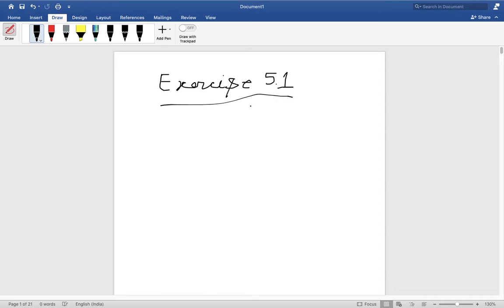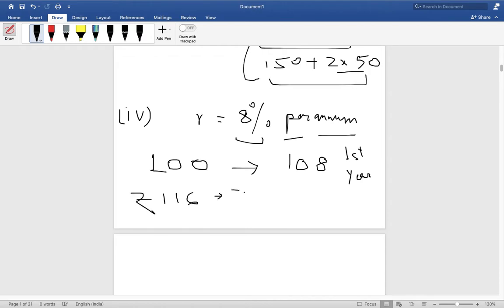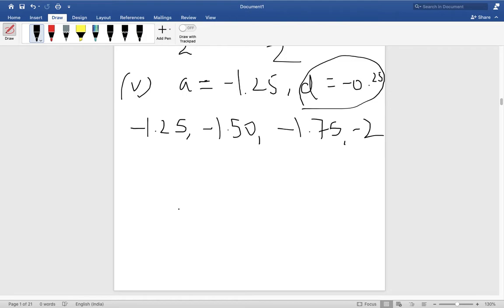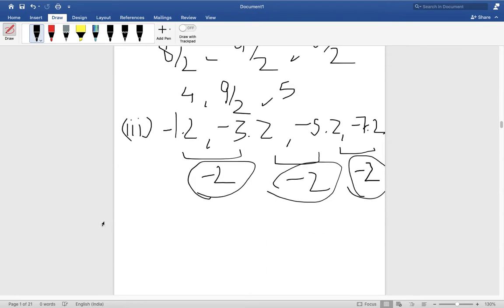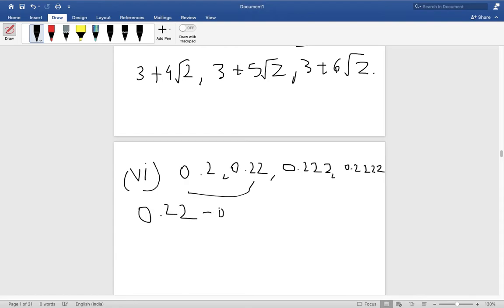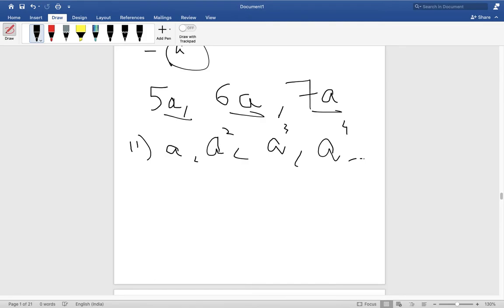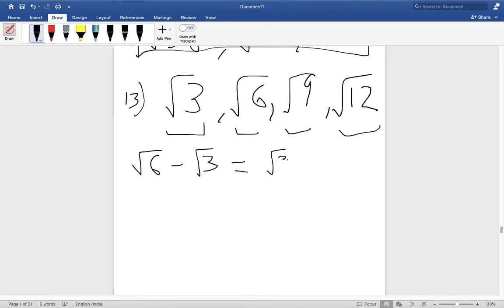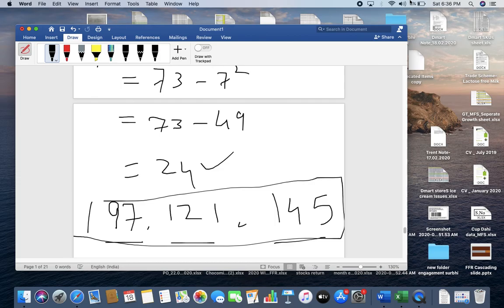NCERT Maths Class 10 Exercise 5.1 ENGLISH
Arithmetic Progression Exercise 5.1. Visit VidShala.com for more